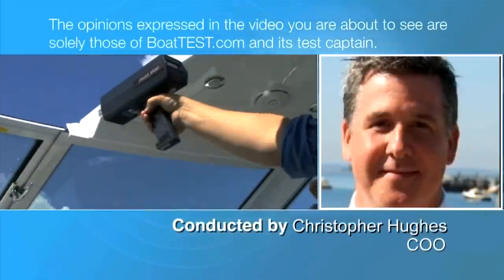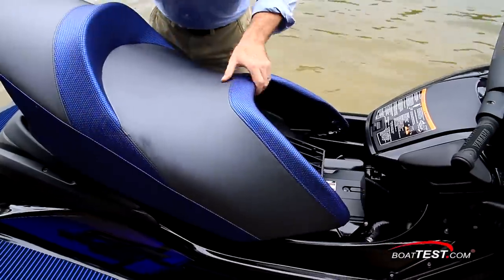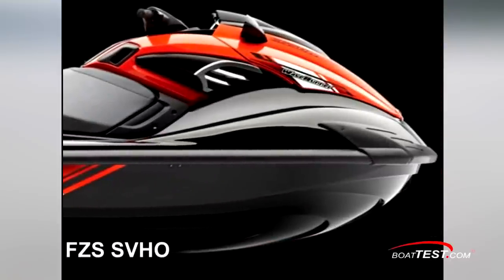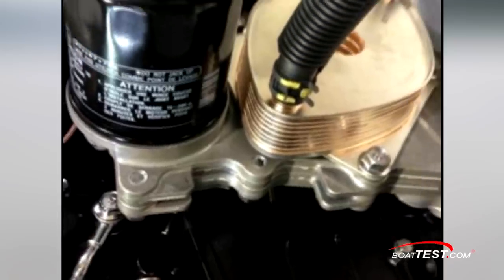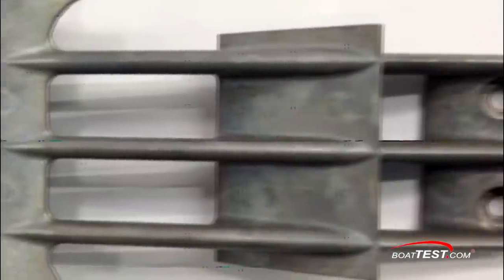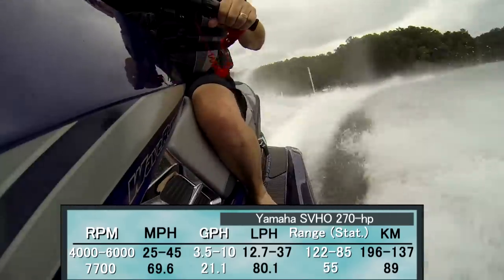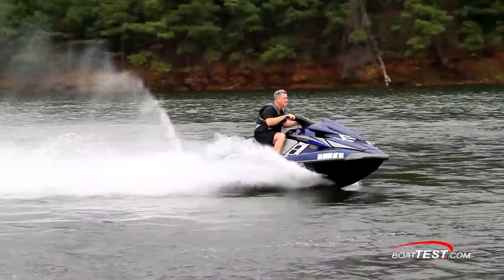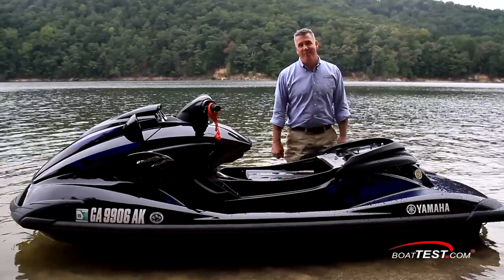Yamaha SVHO Engine Test 2014- By BoatTest.com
For more review, test, performance data, captain reports and more about Yamaha SVHO Engine, go

The team at Yamaha has redesigned their proven and extremely reliable 1.8L marine watercraft engine. This newly developed engine is called the SVHO or Super Vortex High Output. This engine is said to deliver 20% more power and torque than the original SHO. Based on the SHO block, this is still the largest displacement engine in the personal watercraft market at 1812cc. In this report we will take a detailed look at all of the changes, the new components and tell you what impact you should expect. But the engine is not the only new item, we will also cover the new jet-pump unit which has received a serious upgrade as well.